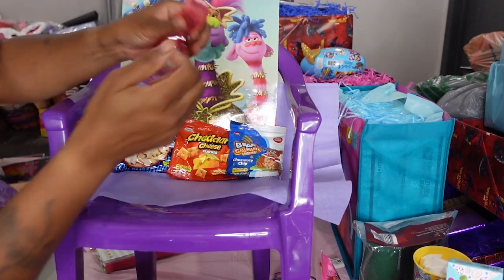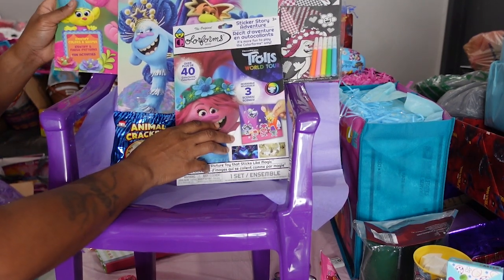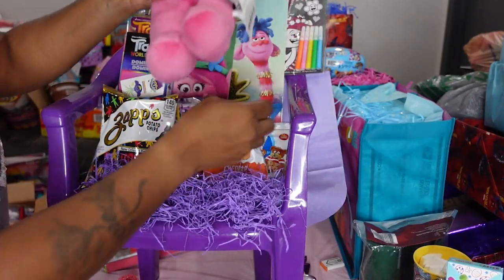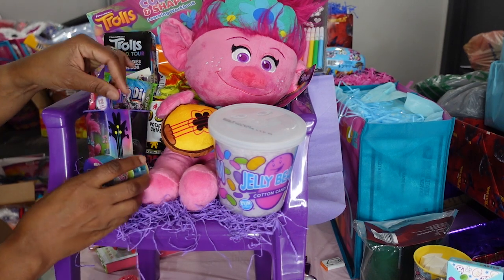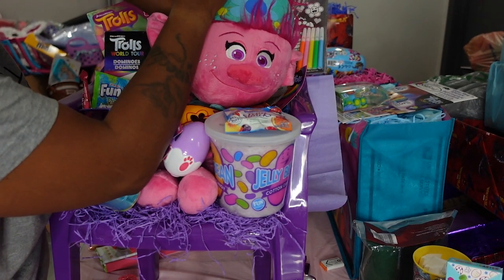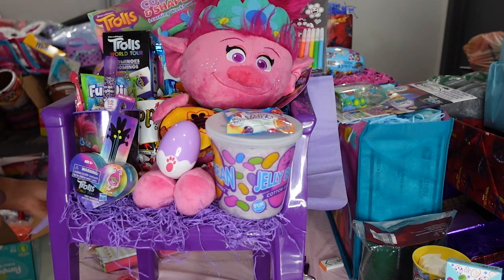Troll Chair How TO turn a chair To a gift basket DIY Easter Basket Idea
In todays video I will be showing my Troll Chair as a easter basket idea!! Thank you guys for the support ♡

Hope you guys got some inspiration + ideas from watching this video .